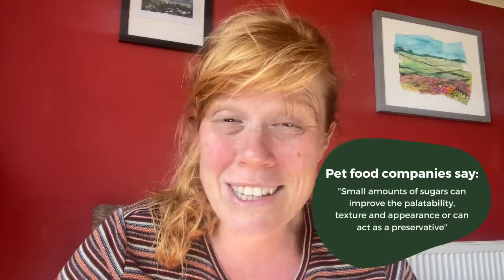Dog food ingredients to avoid - how to read dog food labels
Dog food labelling can be confusing and many owners get caught out by hidden ingredients. There are many dog food ingredients that you should be avoiding. Watch this short video to find out what you should be looking out for in your dog food labels to ensure your dog lives a long and happy life.